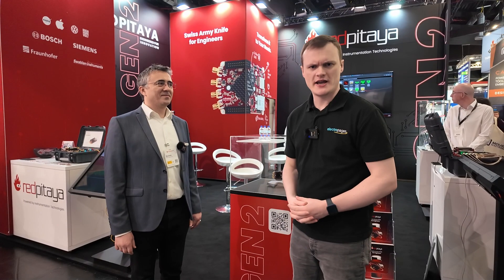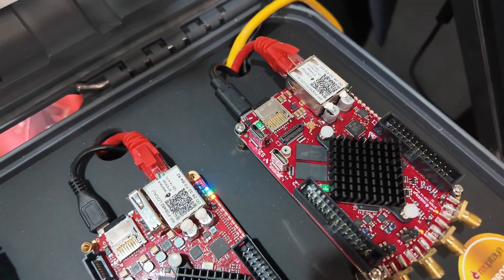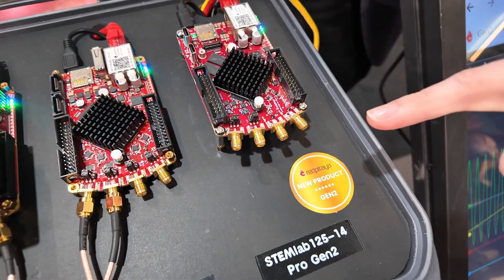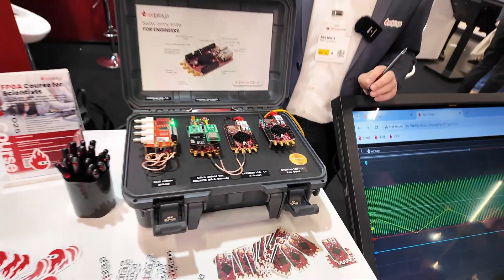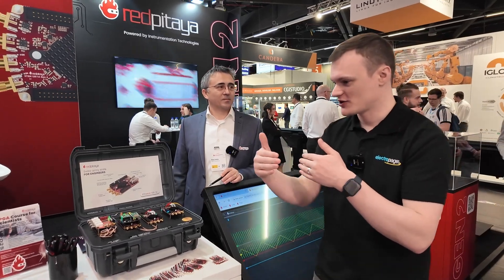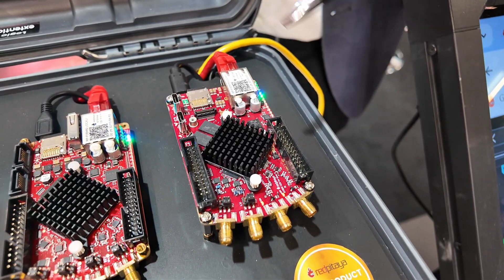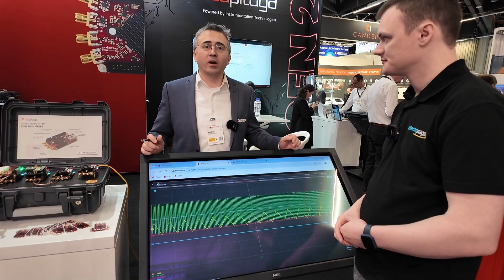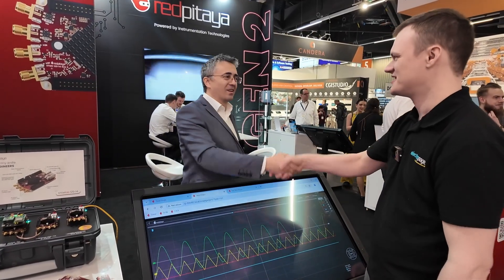Red Pitaya Gen 2 Pro Unveiled at Embedded World 2025 – Faster, Cleaner, and Feature-Packed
At Embedded World 2025, Electropages caught up with Red Pitaya to get an exclusive first look at the Generation 2 platform, including the new Gen 2 Pro board. Red Pitaya’s Technical Sales Manager shares major hardware upgrades including improved analog front-end filters, reduced signal noise, USB-C support, daisy-chaining, eMMC boot options, and a high-speed expansion connector with differential I/O.

With three new variants – from entry-level to high-end Zynq 7020 FPGA – Red Pitaya’s next-gen platform is designed for engineers in laser labs, quantum computing, photonics, and radar development.

The Red Pitaya team also introduced “Bob” – an AI assistant trained on their tech support database, now live on their site to help developers with coding and setup questions.